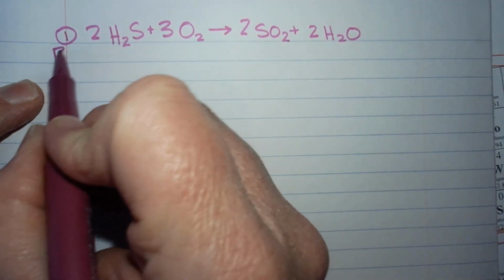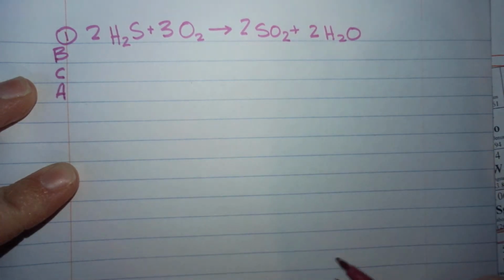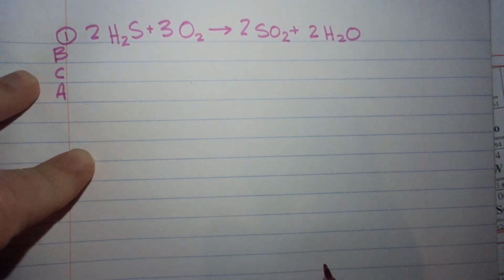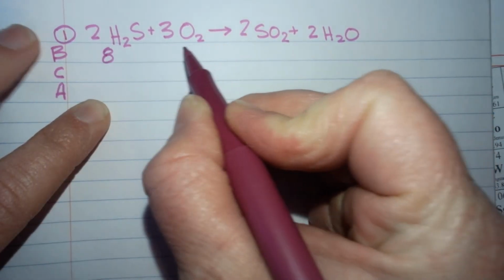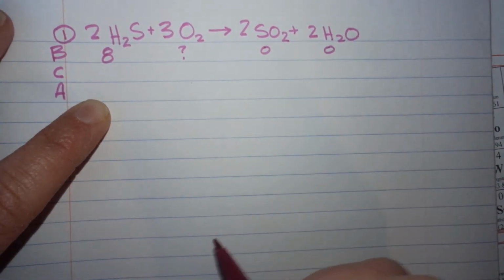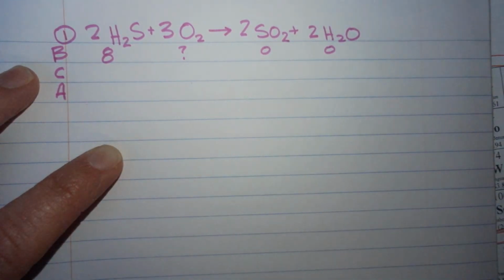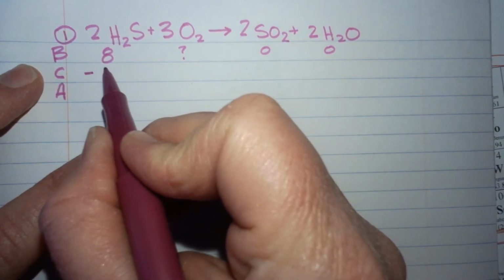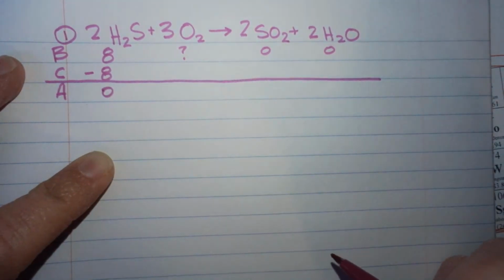Work examples of BCA Tables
Examples from today's work